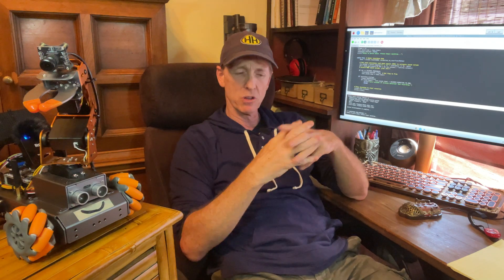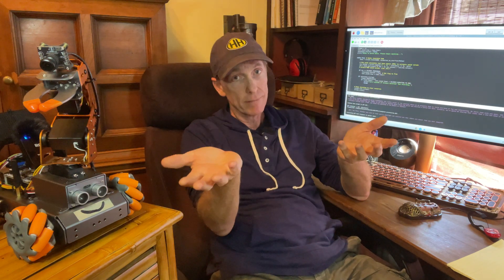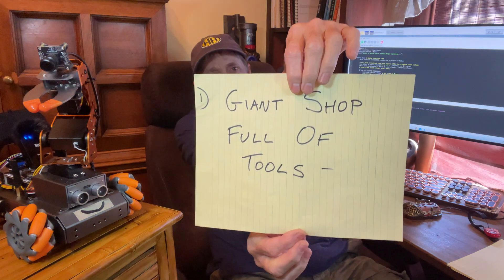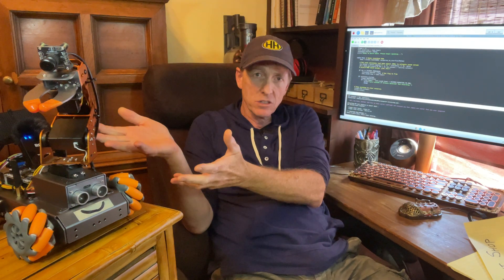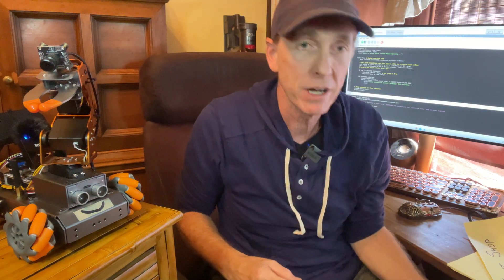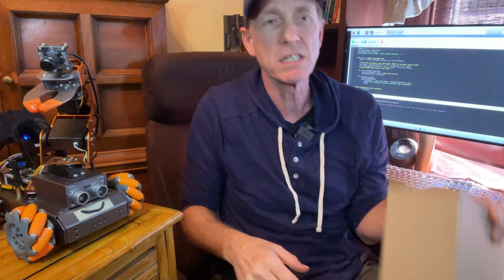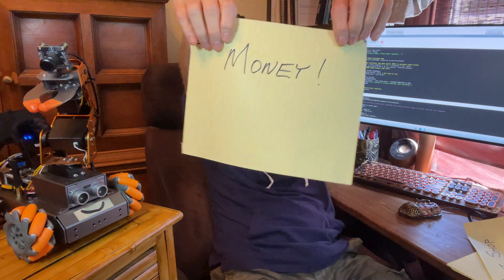Things You DON'T NEED to Build a Talking AI Robot (Ep2)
I built a fully autonomous talking AI robot by connecting a Raspberry Pi 4B to GPT-4o, and now he’s developed his own personality.

In this episode I break down EXACTLY what I needed in terms of: Tools, Money, Skills and Time.
(Spoiler Alert - it was way less than I expected!)

Remember that none of Floyd’s responses are scripted - I basically have no idea what he’s going to say or do next 😅

Drop a comment with your questions or what you'd like to see next!